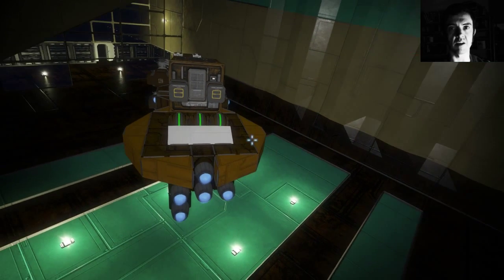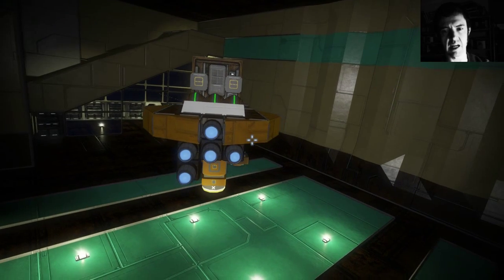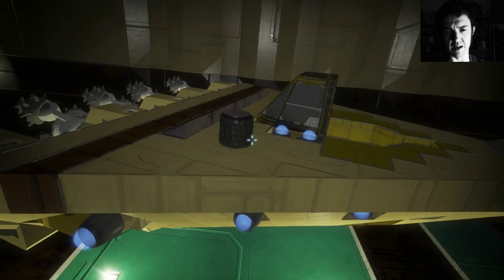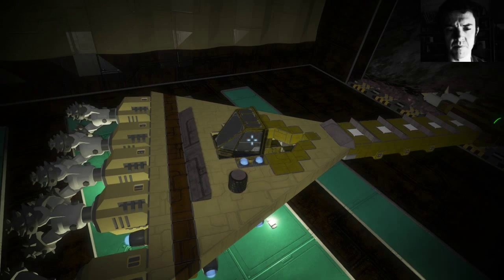Minty and The Nidd Space Engineers MP - S02E03: Oops, I fell over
Minty Jones continues his space adventures with the Nidd in Space Engineers - The Space Opera.

Now you can observe things like REAL engineering expertise but  still with space based tomfoolery.

In Episode #3, after a long time between breaths, we happen upon Minty's new, far-removed, base in order to get away from a strange smell.

The colour coordination in his new digs is absolutely wonderful, and the envy of the galaxy.

This pales in comparison with the start of his fleet of ships where you can boggle at their impracticality but ogle at their wooden beauty.

Brown, aaaaahhhhhh, is there a better colour?

Please keep in mind that this is getting more real - thank you.